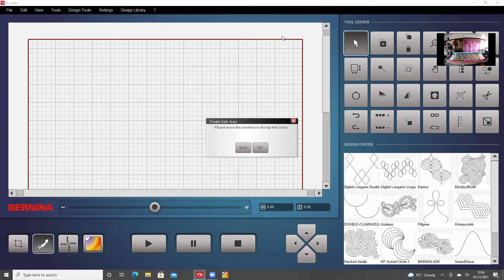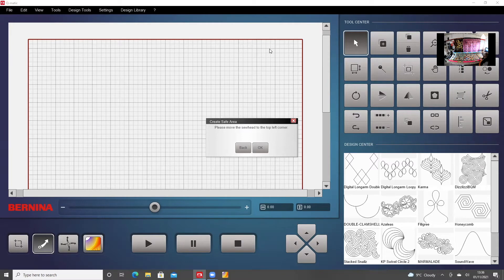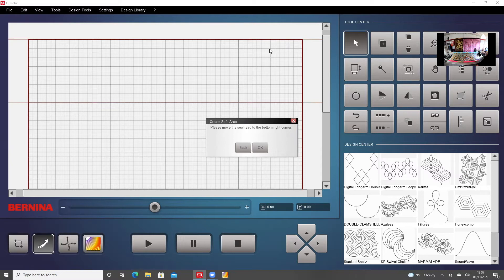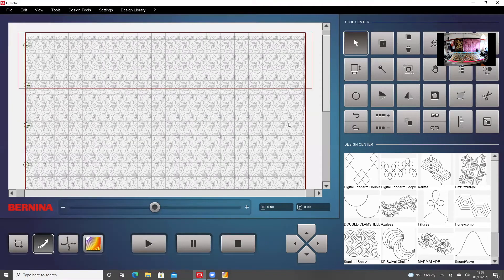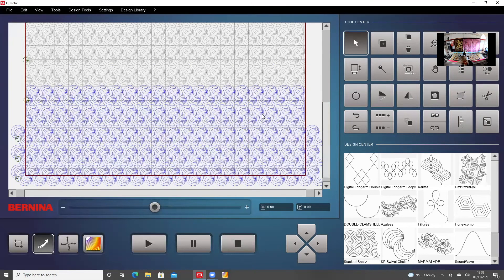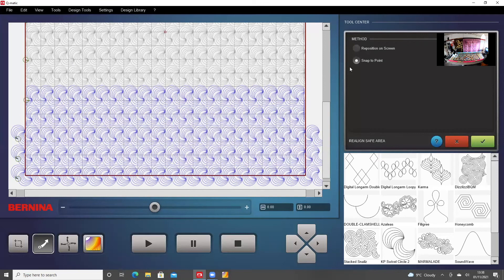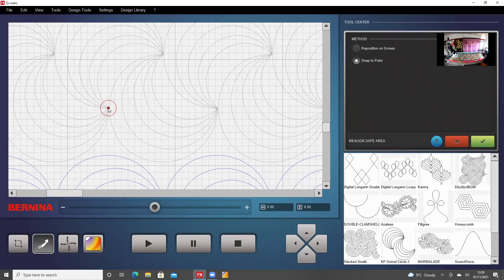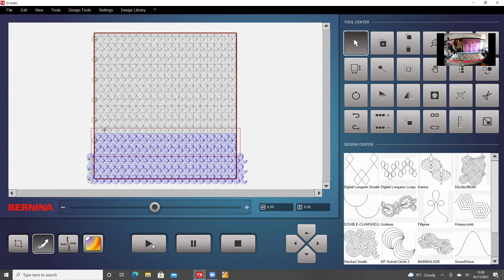Restarting a saved Qmatic Project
How to restart a saved Qmatic project - the next day or whenever!